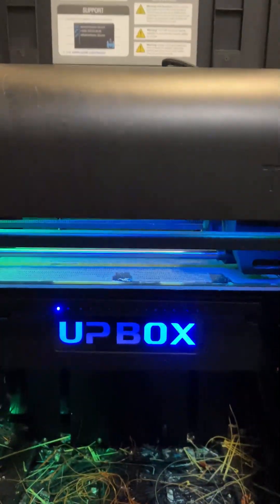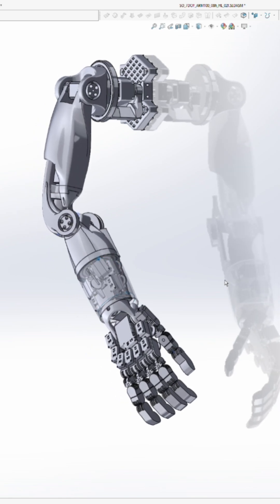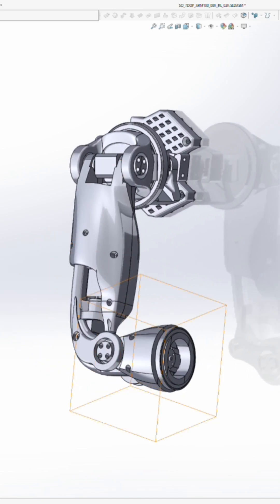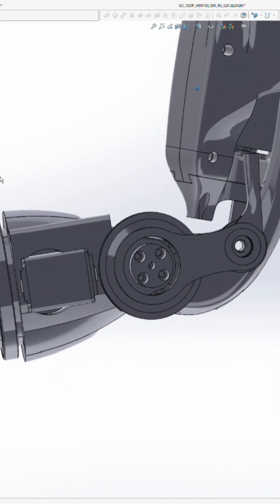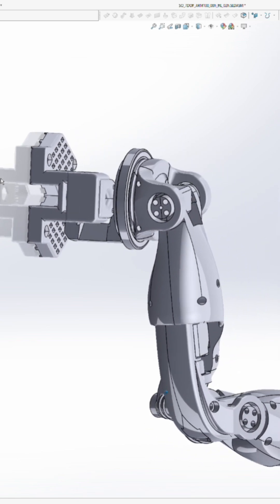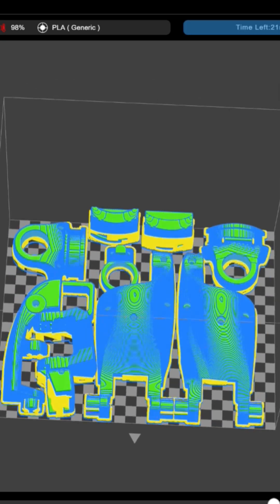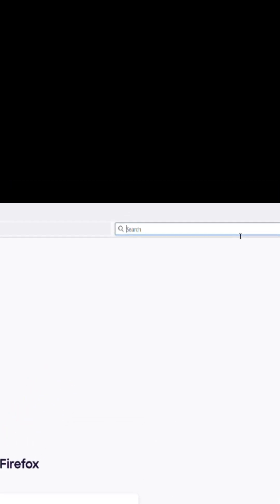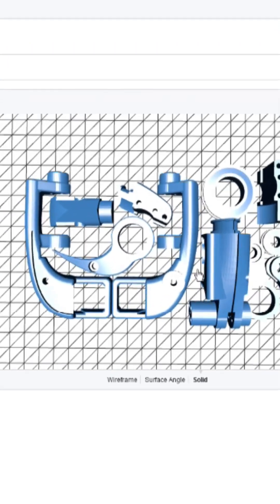HOPELite: Open-source, DIY, humanoid robots: Arm_Test_01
This is the first set of printable files which will certainly contain errors.

The aim of the first set is to be able to complete an assembly of a new design with only minor modifcations using hand tools.

The HOPELite arms have 7 directly driven degrees of freedom with a hybrid tendon system to add power in specific ranges of motion.

Initial tests are with a single tendon equivalent to the biceps and other muscles of the shoulder that are responsible for lifting weight directly to the front of the body.

HOPELite: Open-source, DIY, humanoid robots

I want to foster a community that changes the world.

In a literal sense, the widespread adoption of robots is exactly that: the power to change the physical world with digital systems.

Open source has a crucial role to play in the development of this technology only if the tools are available to make that a practical reality for "the masses".

Open source software would clearly be a nonsense if they weren't billions of devices readily available for coding.

To this end, lowering cost whilst maintaining an adequate level of functionality is the highest design constraint.

The intention is to lever the tremendous performance increases that AI software offers to offset the significant differences in low cost hardware.

This is the great promise that needs testing: can AI genuinely control much lower cost hardware and finally produce the robots that we've all been dreaming of?

3d printed plastic robots offer tremendous precision but significantly lower stiffness, a trait that is true in fact of all the lower cost versions of components in a robot. Here there may be a happy coincidence because the problem with expensive hardware is that it cannot be safely used around people. Industrial robots are made of metal and remarkably stiff gearboxes to produce rapid, highly precise movements - like a robot.

But people don't move that way, we are bouncy and capable of feats of strength and precision that far outperform an industrial machine of similar weight and power.

So, we know it's possible to learn how to control a bouncy system and we know they're lower cost.

All that's missing are the plans and instructions to build a DIY population of humanoid robots.